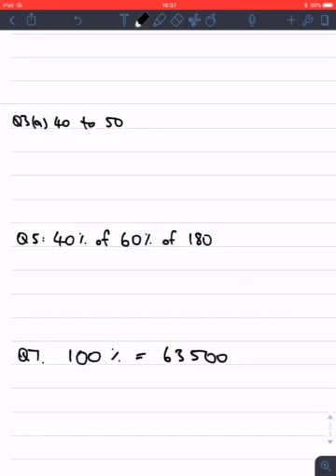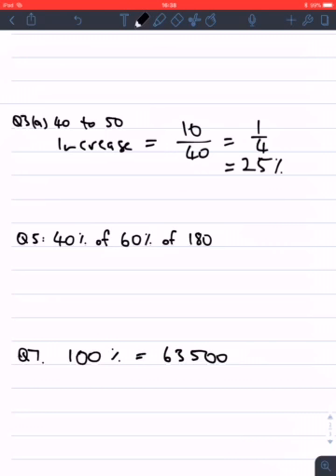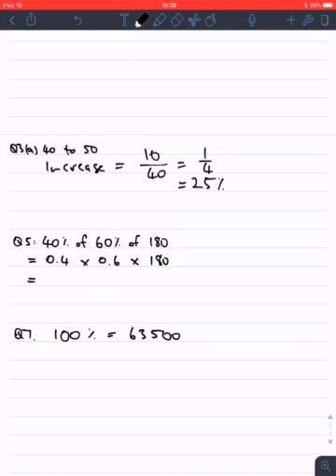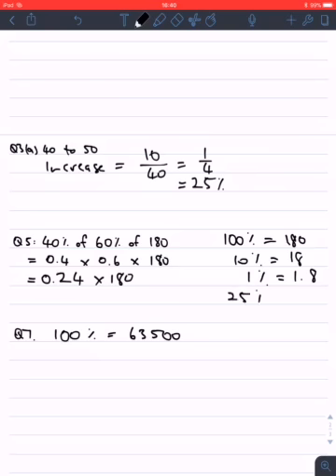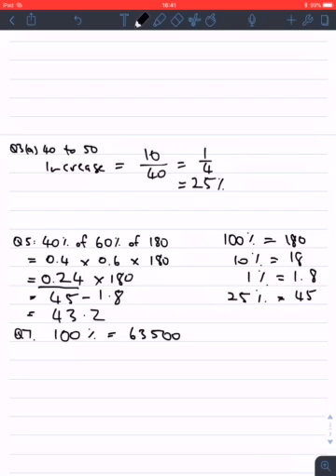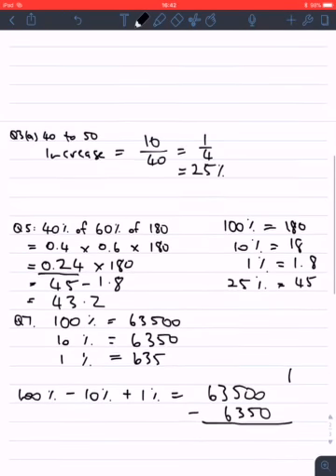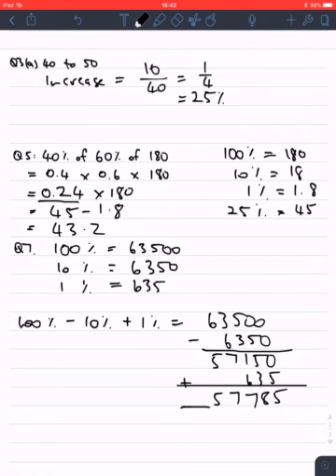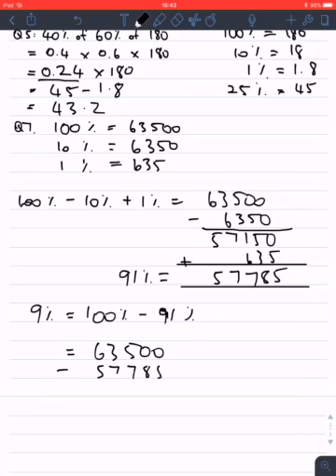Percentage without the calculator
Use the 10/5/1 technique to calculate percentages without a calculator.